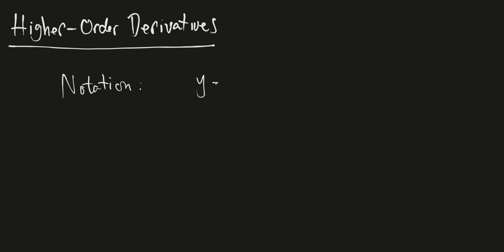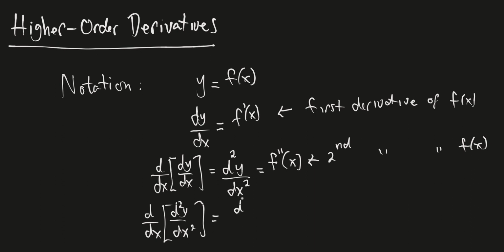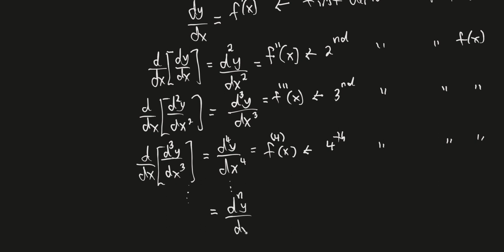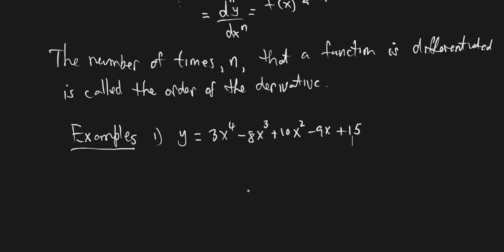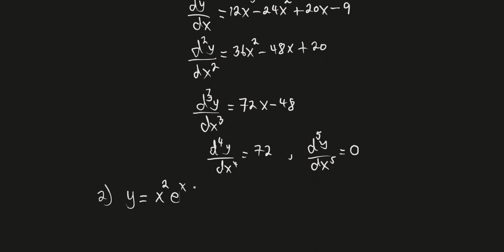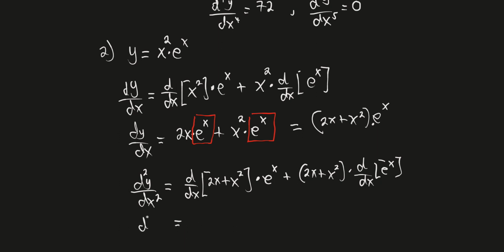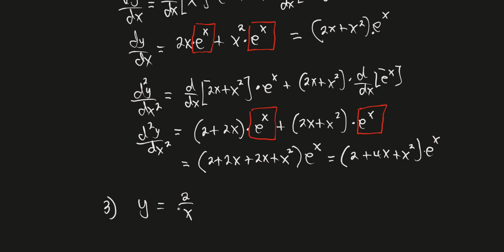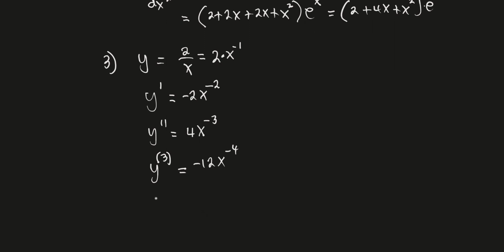29 Higher Order Derivatives